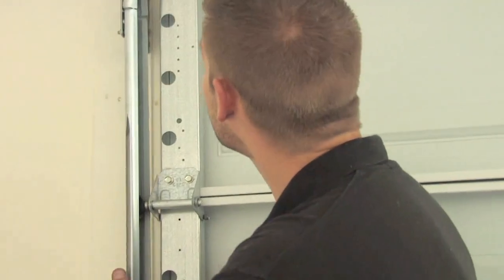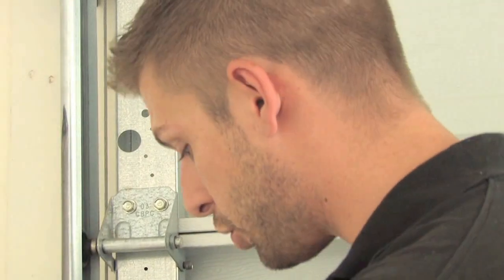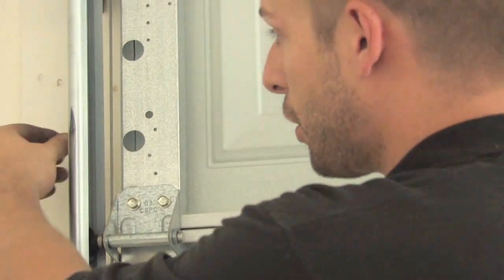Garage Door Cables - How to Replace Them [Step-by-Step]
You can change them yourself and save time and money. These are the only recommended cables to use.

Garage Door Nation offers everything you need at wholesale prices.